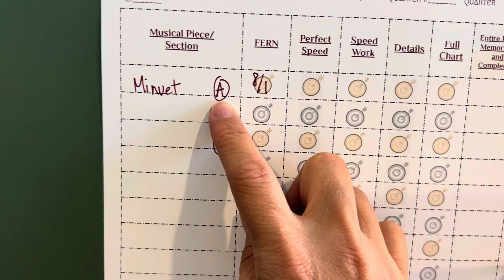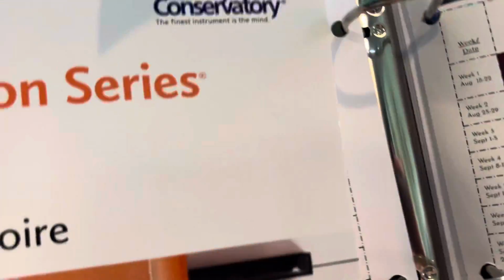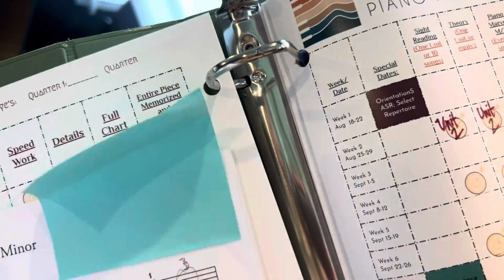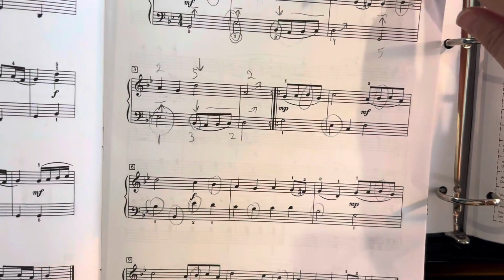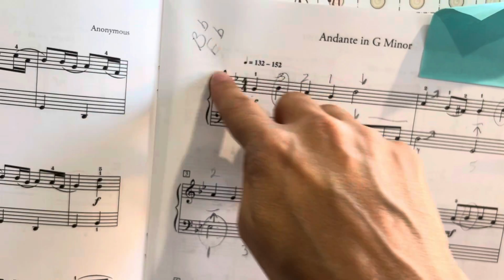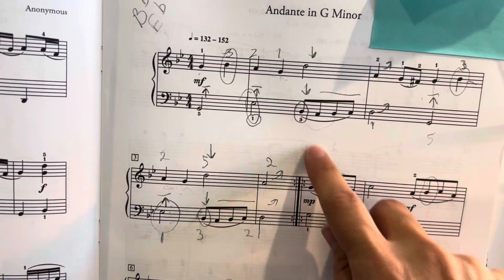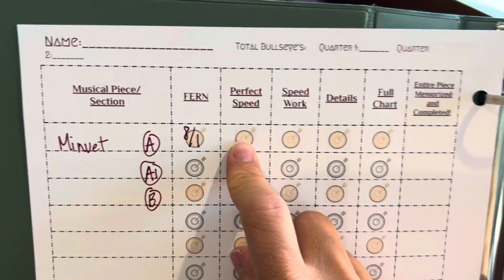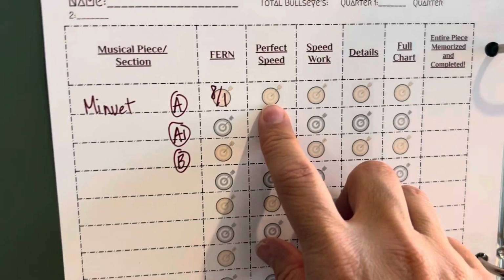Musical Pieces Practice Processes Explained